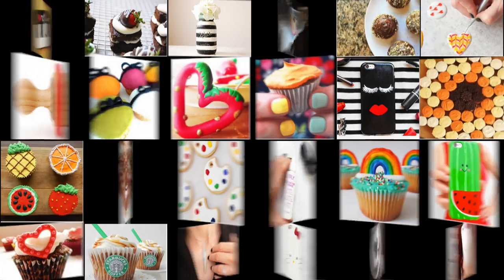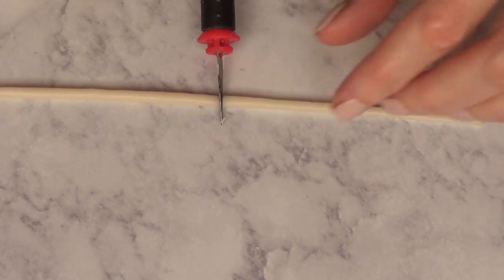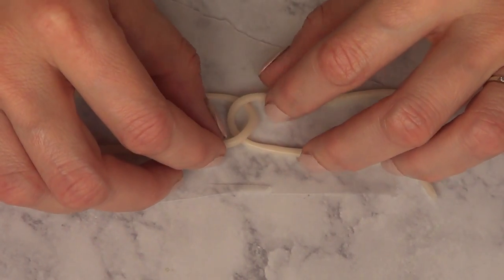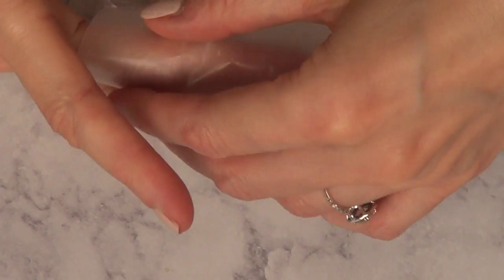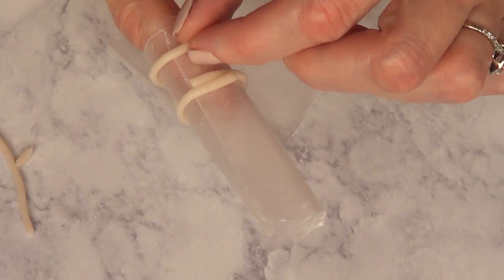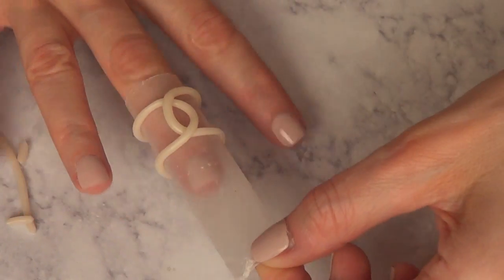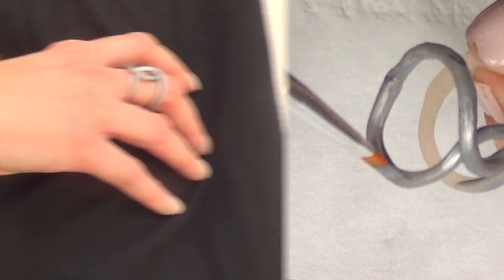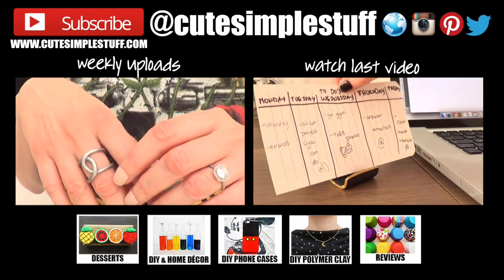DIY Chanel Inspired Ring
Products mentioned:
Polymer Clay
X-acto knife
Parchment Paper
Tape
Small brush
Silver Acrylic Paint (similar)